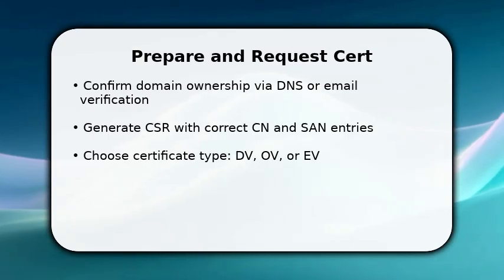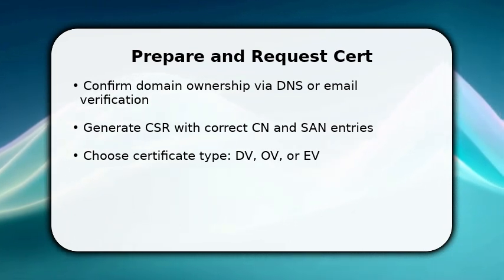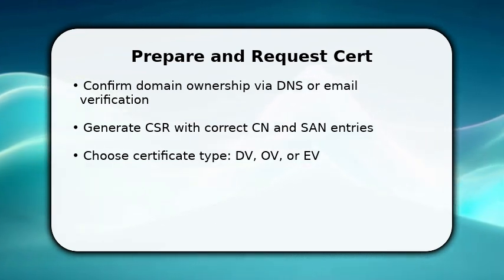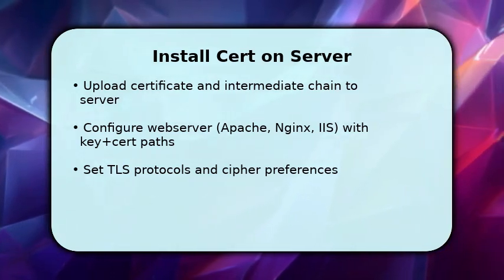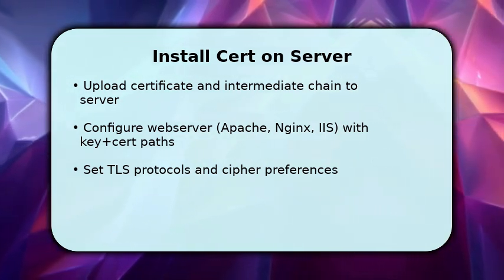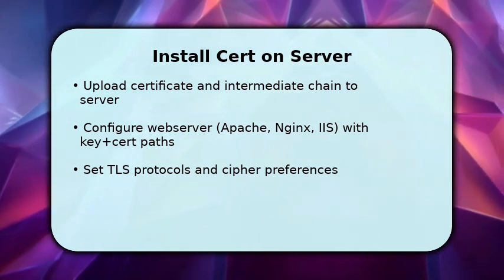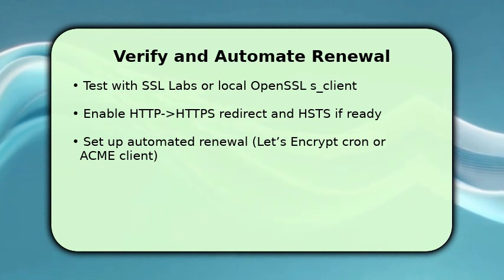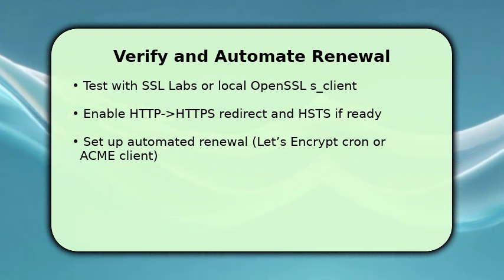How to Apply Ssl Certificate on Website - Easy Guide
Learn the step-bythy process of applying an SSL certificate to your website for enhanced security and trust. This easy guide covers everything from choosing a provider, obtaining the certificate, installing it on your server, updating your site's configuration files, all while ensuring minimal downtime.

SSL Certificate, Website Security, Install SSL, HTTPS Configuration, Digital Trust, Certification Provider Selection, Server Installation, Minimal Downtime Setup